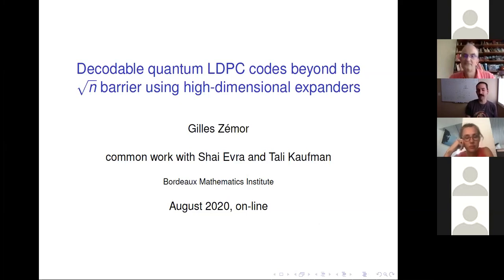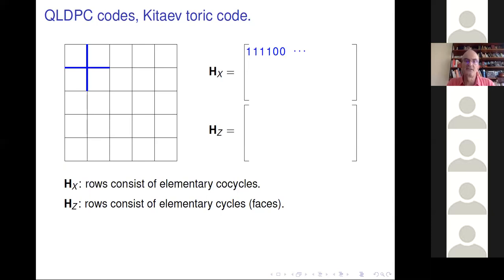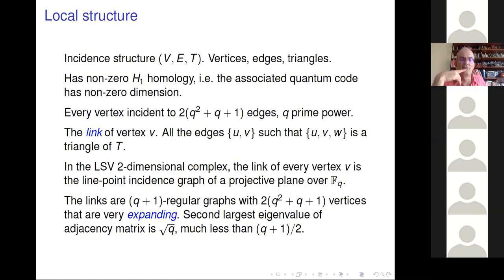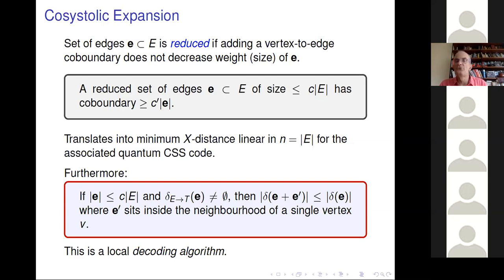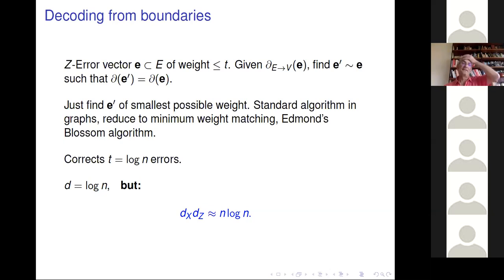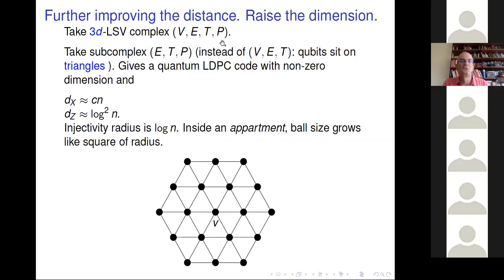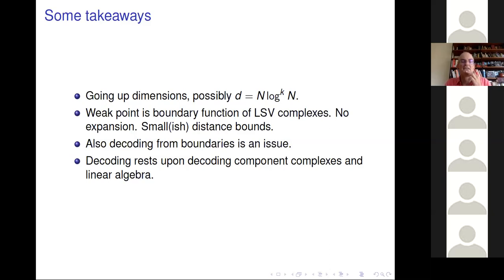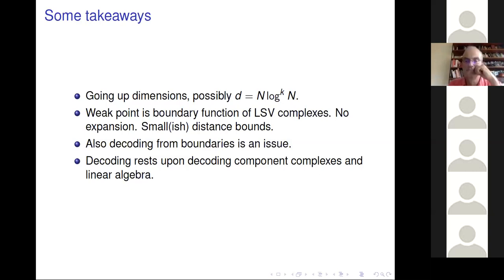Gilles Zémor - Decodable quantum LDPC codes beyond the √n distance barrier using high dimensional...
Presenter: Gilles Zémor (Bordeaux University)
Full title: Decodable quantum LDPC codes beyond the √n distance barrier
using high dimensional expanders
Date: 13/08/2020
Session Chair: Steve Flammia

This talk was presented online as part of the FTQT2020 workshop on quantum error correction and fault tolerance.